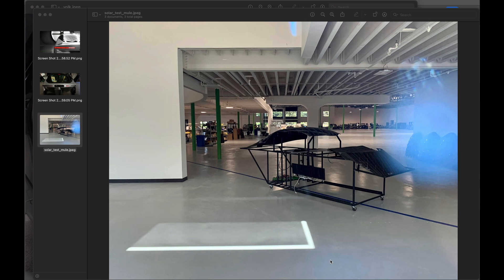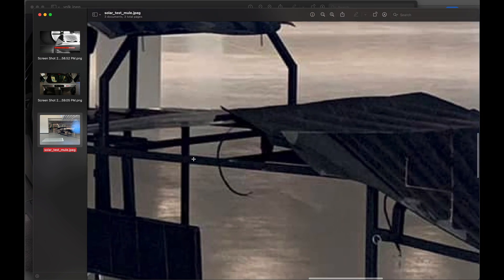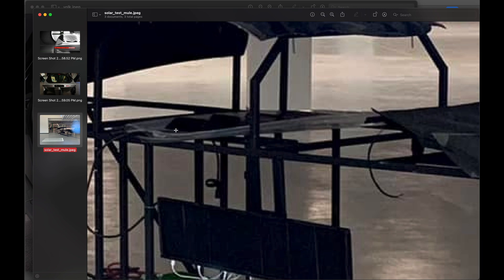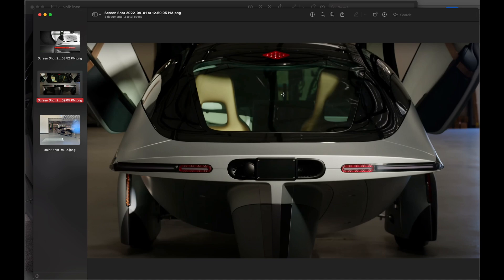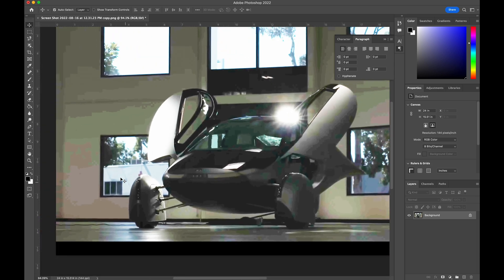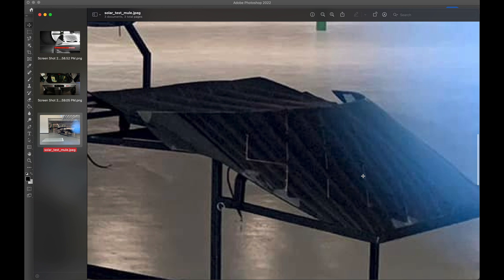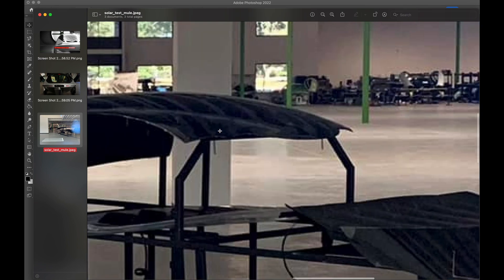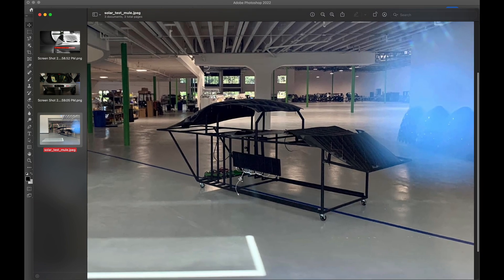Aptera Solar Sun Visor? Solar Test Mule Leak